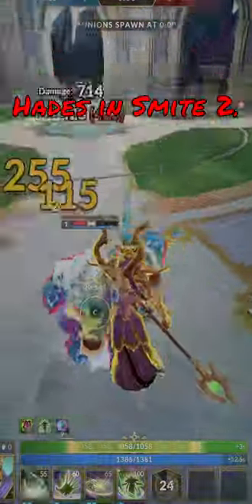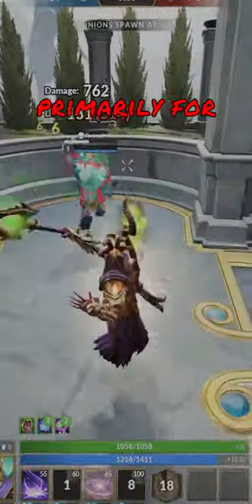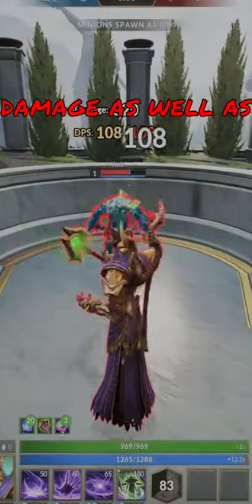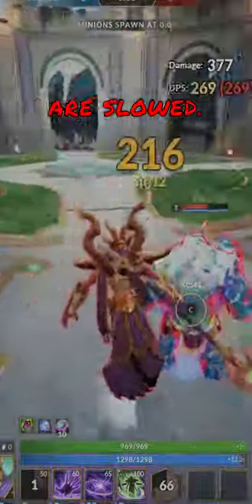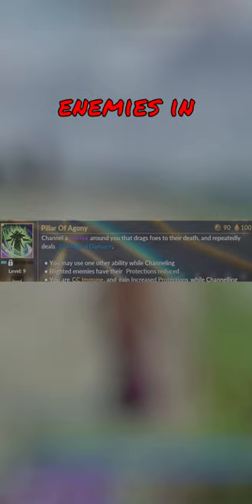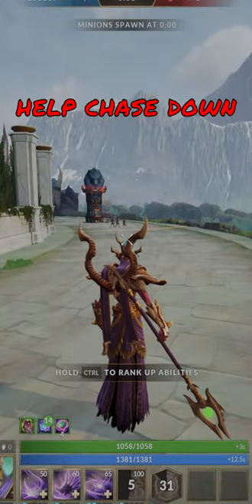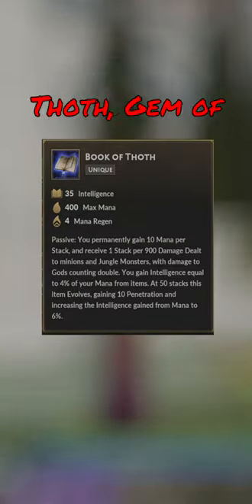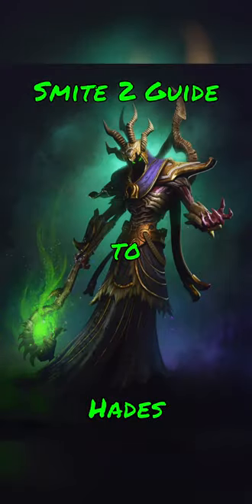Smite 2 Guide For Hades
A guide for Hades in Smite with build for the current patch